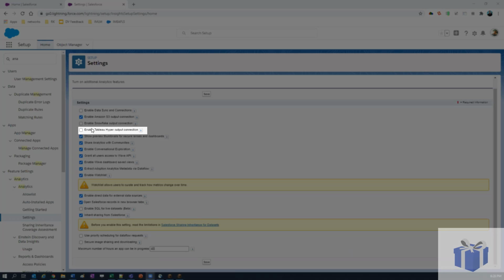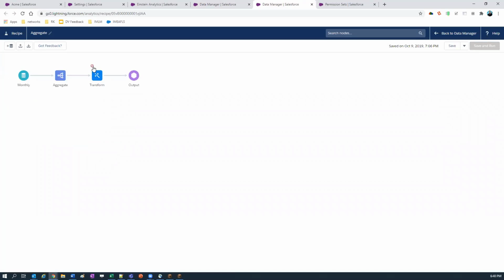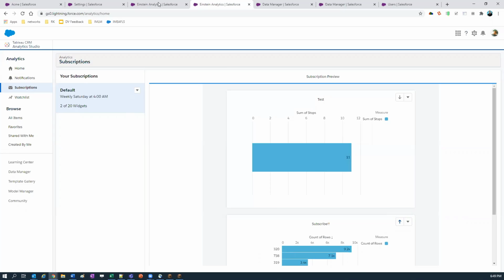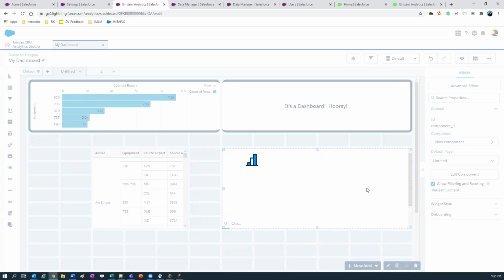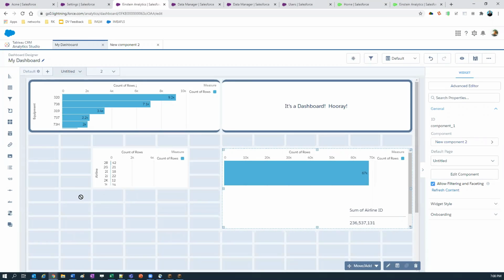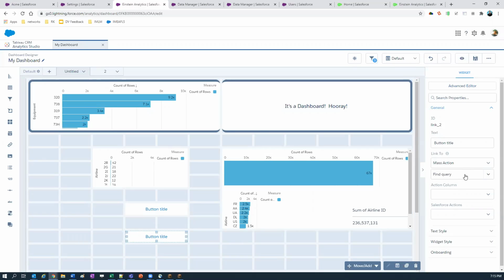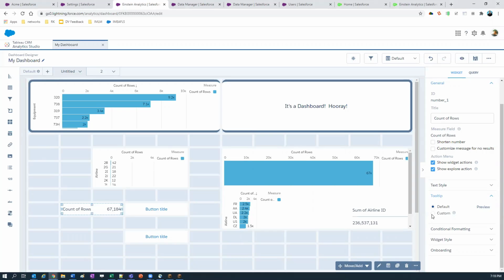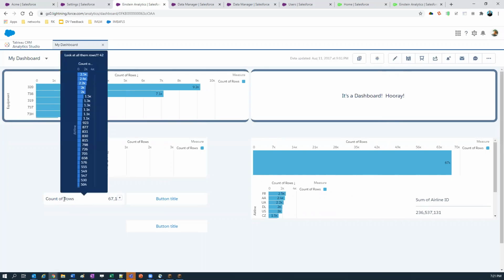Tableau CRM Spring 21 Release with Anirudh Sridhar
A very special Christmas scavenger hunt.  Can you spot all 12 new features we found?